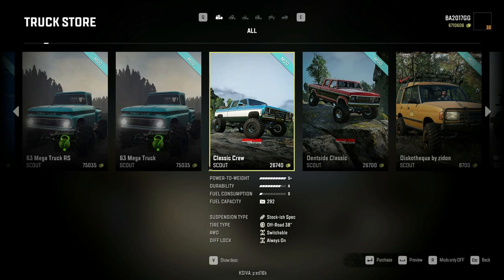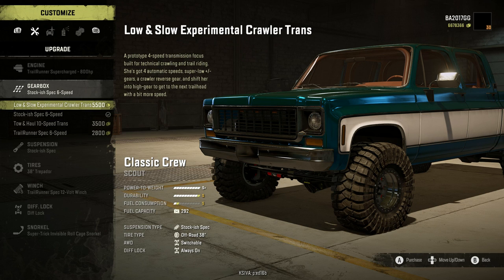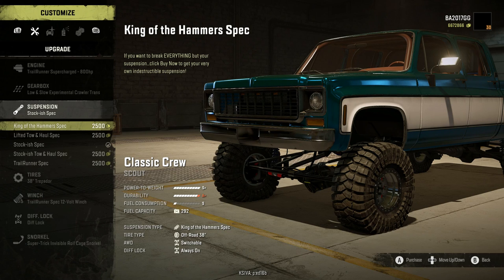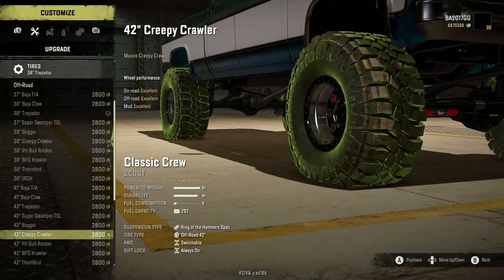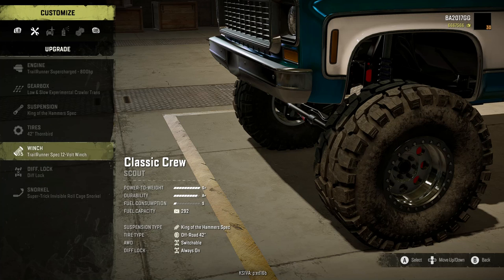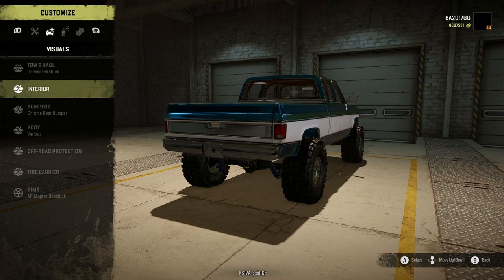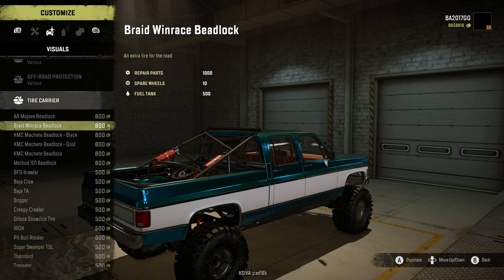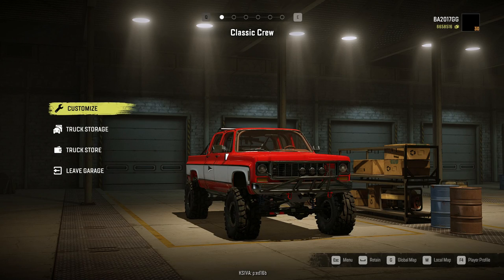SnowRunner Mod Review | CLASSIC CREW! MY NEW FAVOURITE TRUCK?!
YO! What is up guys?! Today we check out the CLASSIC CREW which just might be my new favourite pick up truck mod in SnowRunner! Outstanding finished quality, and CONSOLE FRIENDLY!
Want to drop into my Discord? Here's your invite

    40 unique vehicles to unlock, upgrade, and customize

Algoritihm stuff: snowrunner, snowrunner mod review, snowrunner mod review gameplay, snowrunner pickup mod, snowrunner pickup truck mod, snowrunner classic crew mod, snowrunner console mods, top snowrunner console mods, best snowrunner console mods,  pickup in mud, pickup muddin, pickup offroad, pickup muddin off road, pickup deep in mud,